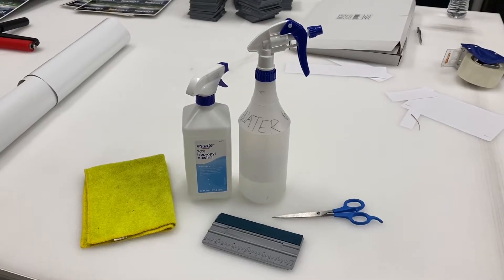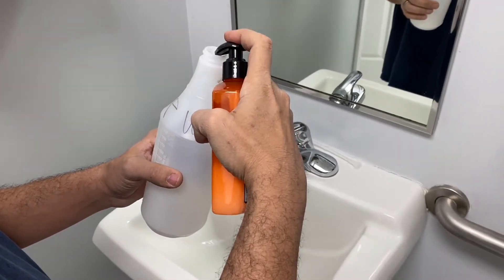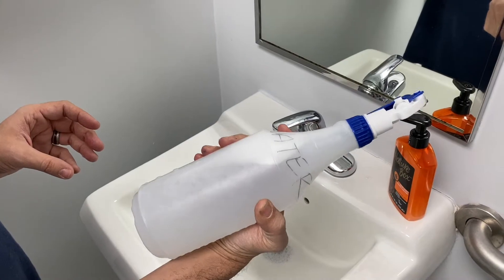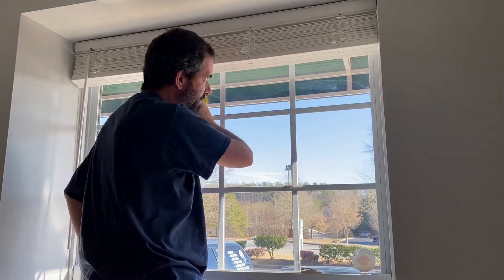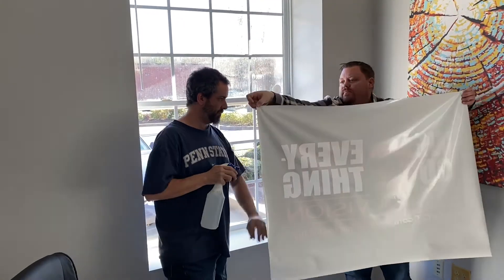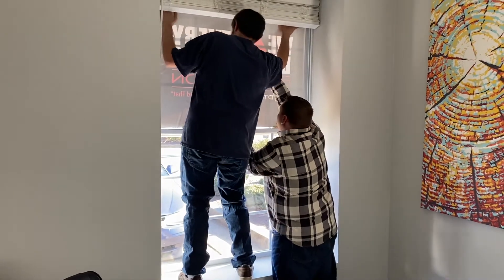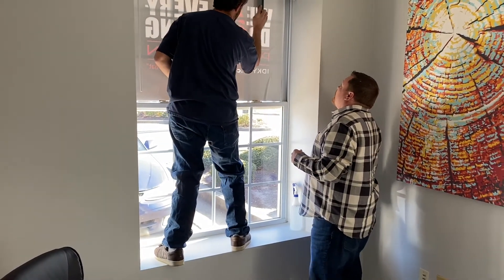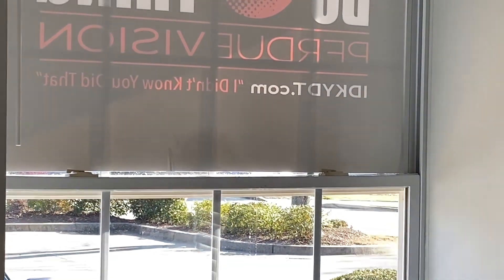Static Cling Installation Inside Window with Graphics Facing Out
This is an instructional video on installing static cling window graphics from the inside of a window with the image facing out. You will need a microfiber cloth, alcohol or window cleaner, a squeegee and a good buddy to help you handle graphics. I hope you find this video useful. We have been in business for 20 years and have maintained a 5 star rating due to our relentless grasp to control high end quality. "I didn't know you did that!" the band directory